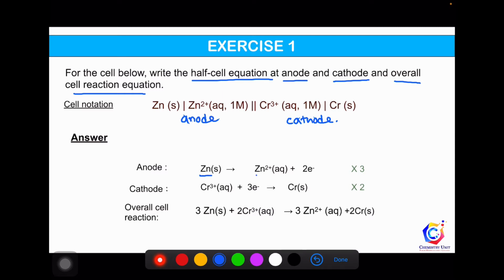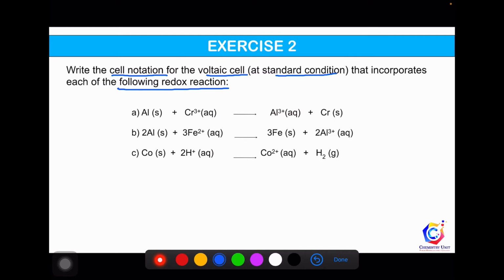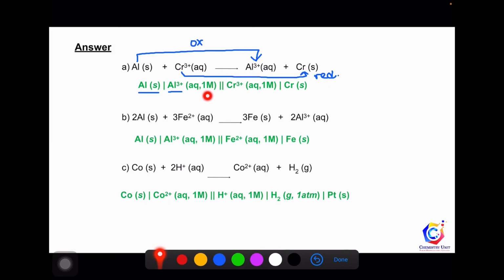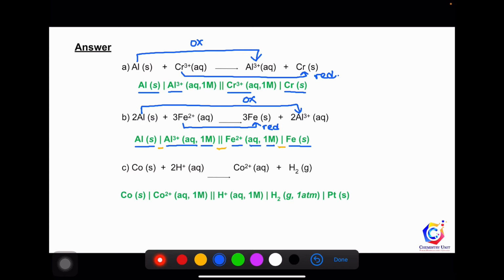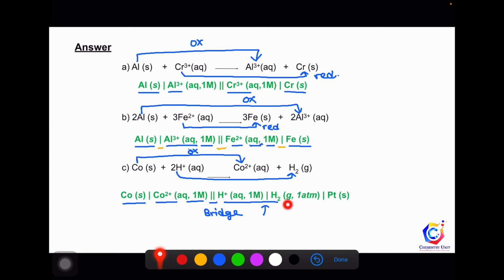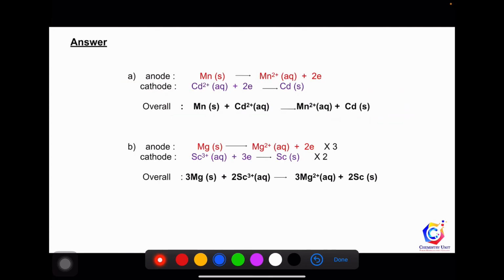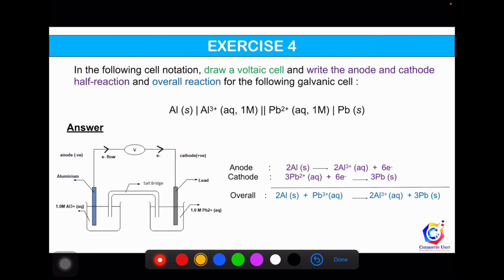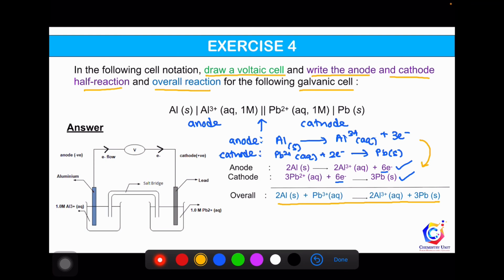WEEK 4 - Exercise Discussion 1- Chapter 3.1 (Galvanic Cell)